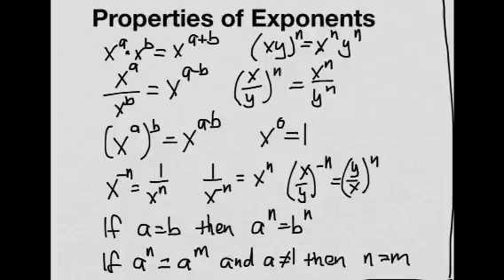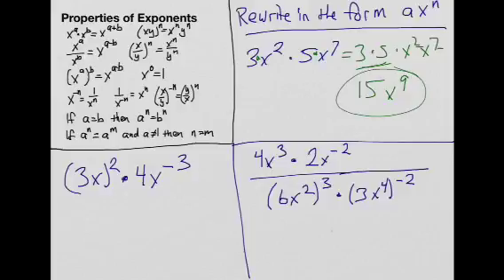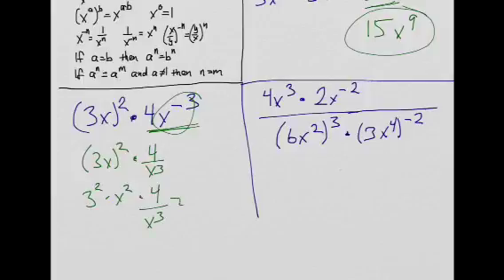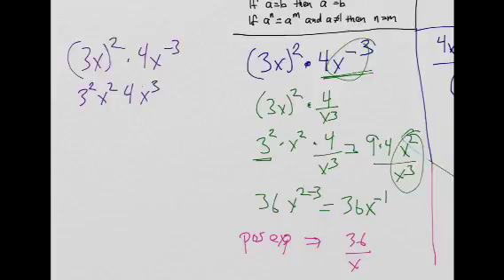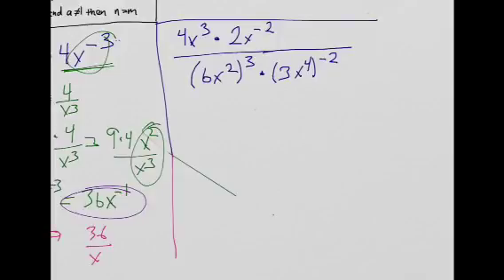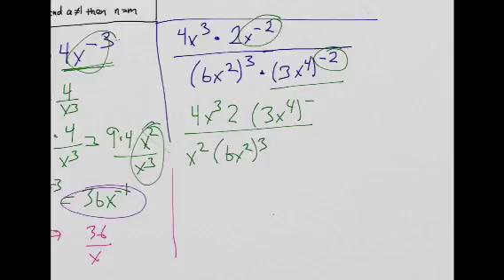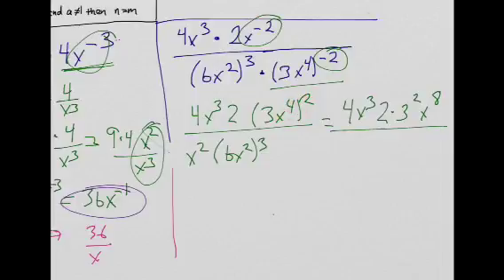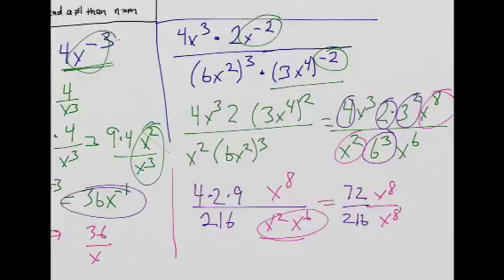Properties of Exponents 1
Examples using the properties of exponents to simplify expressions